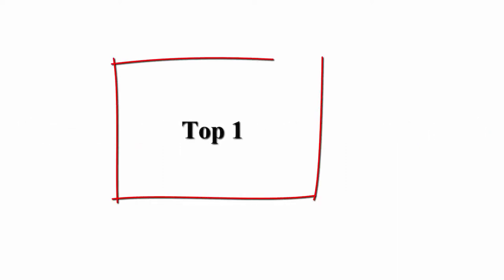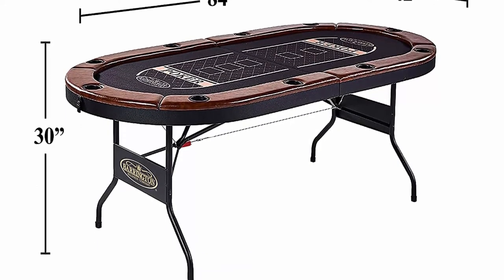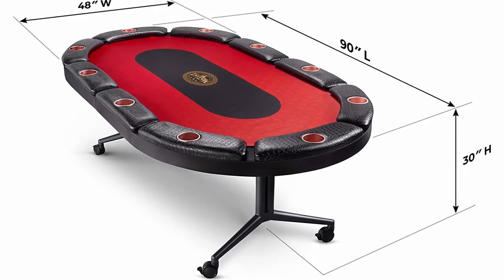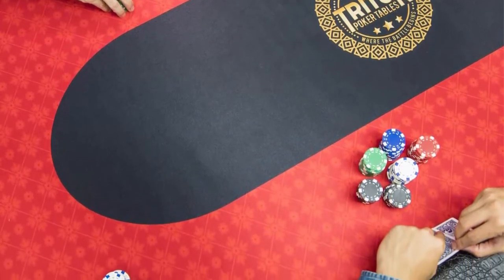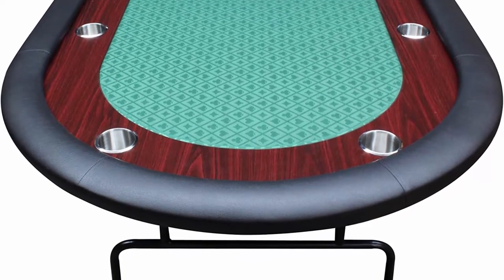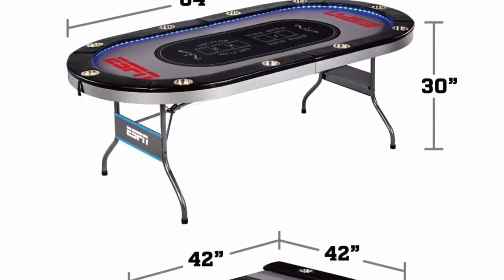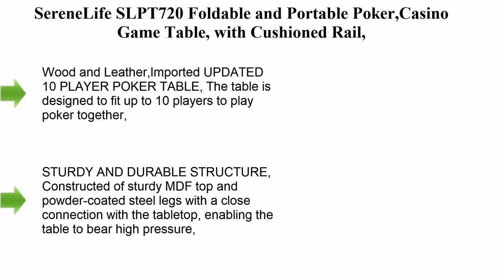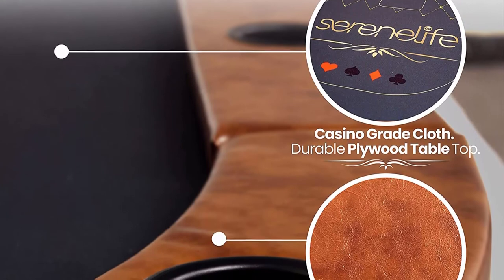✅Top 5 best poker game table review in 2022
👇 I have shared with you 10 Best  poker game table from Amazon 👇
✅ Top 1. Barrington Collection 10 Player Poker Table

✅ Top 2. Triton Poker Folding Poker Table Casino Style, 10 Players Oval Portable Texas Hold'em Poker Table

✅ Top 3. IDS Poker 96" Light Series Texas Hold'em Poker Table High Speed Racetrack Cup Holders Folding Legs.

✅ Top 4. Foldable Poker Table for Friends and Family, in-Laid LED Lights, Sports and Outdoors Recreation Game Room Poker

✅ Top 5. SereneLife SLPT720 Foldable and Portable Poker,Casino Game Table, with Cushioned Rail, 10 Players, Black